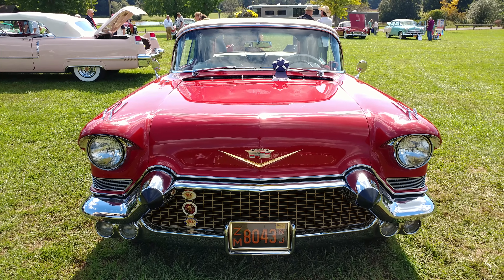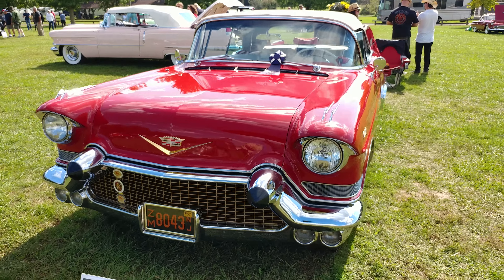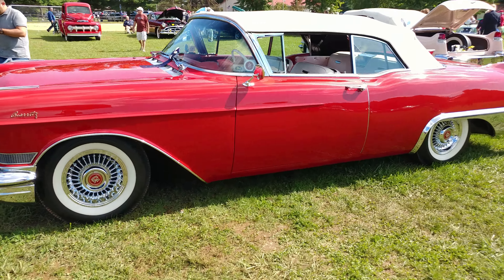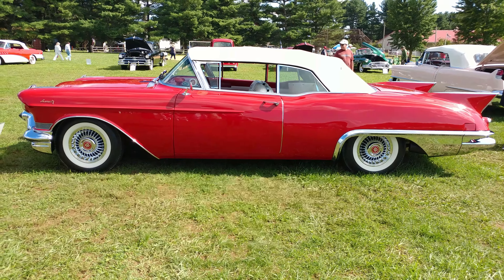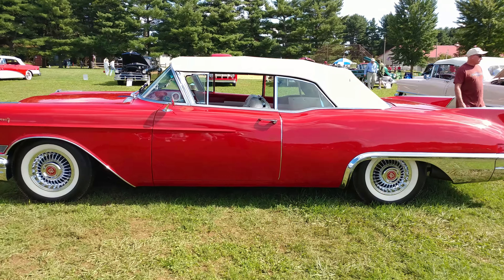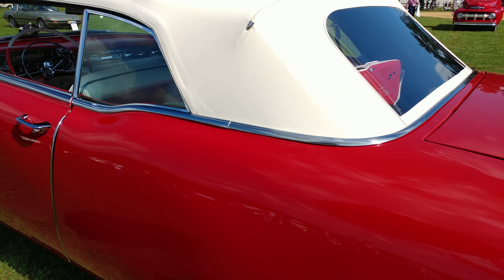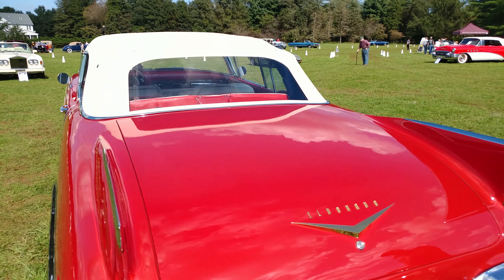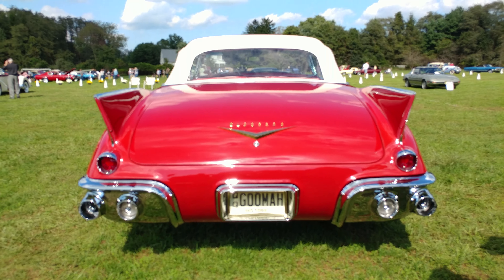1957 DAKOTA RED CADILLAC ELDORADO BIARRITZ CONVERTIBLE NJ 'GOOMAH'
1957 DAKOTA RED CADILLAC ELDORADO BIARRITZ CONVERTIBLE NJ 'GOOMAH'